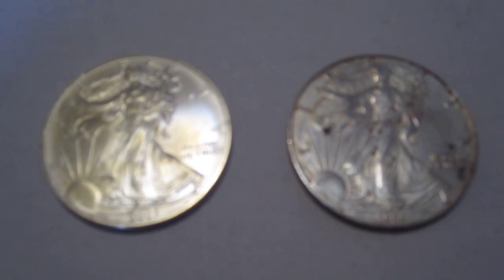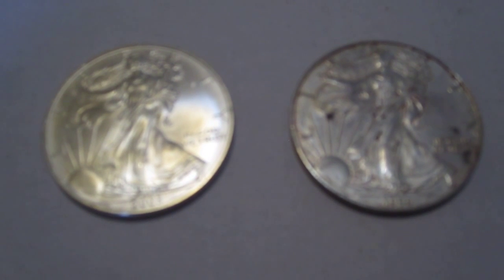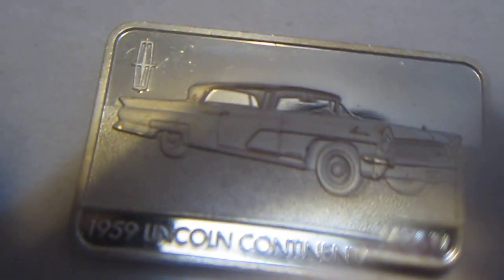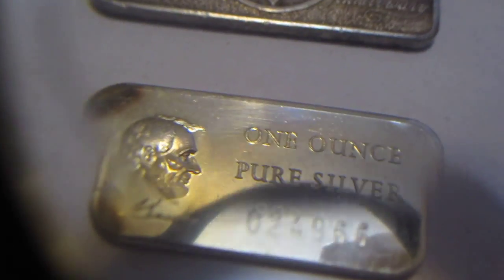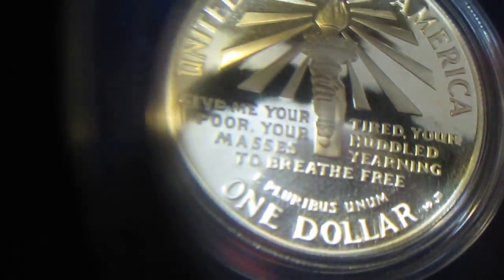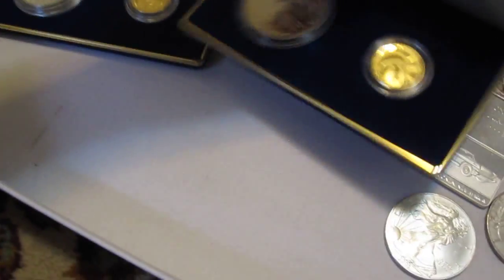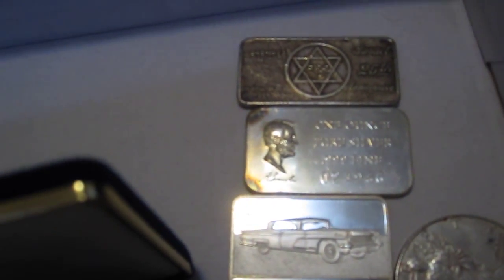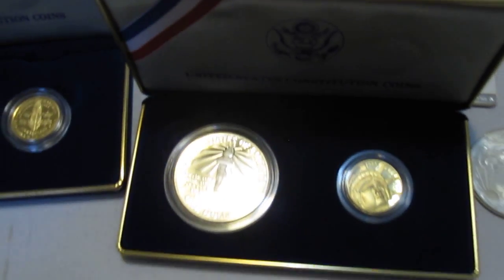SilverPicker's Trip to the Refinery. Scrap Silver and Gold Turned into Bullion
In this video I talk about my recent trip to the refinery to trade some of my scrap silver and gold into bullion coins like "American Silver Eagles," gold coins, and art bars.

40x Jeweler's Loupe
Jewelry Scale
Scale for large silver items
Acid Test Kit
Jeweler's Tool Kit
Assorted Coin 2x2's
Assorted Coin Tubes
Best Gear bag ever!
Digital Coin Calipers

Cointalk.com: thesilverpicker